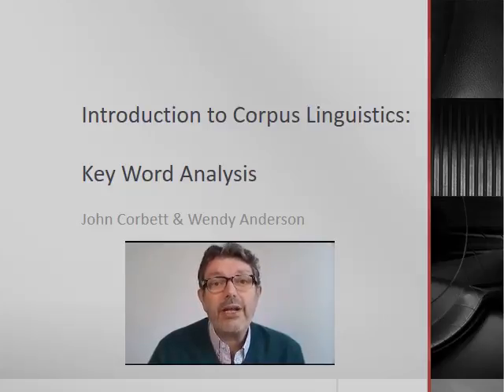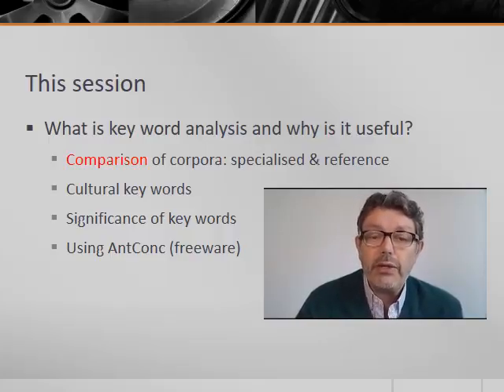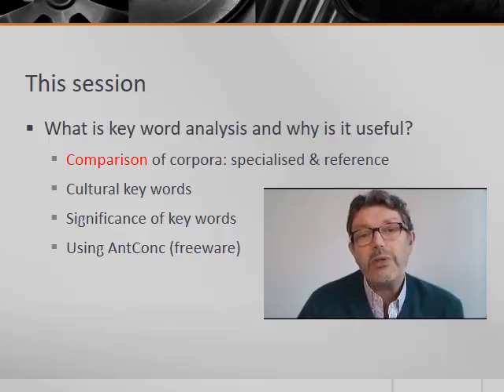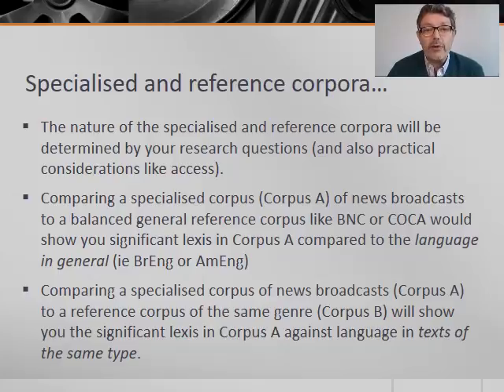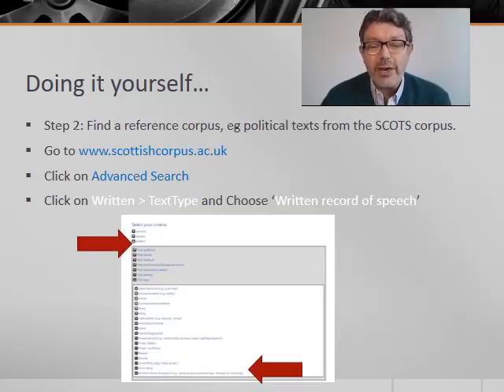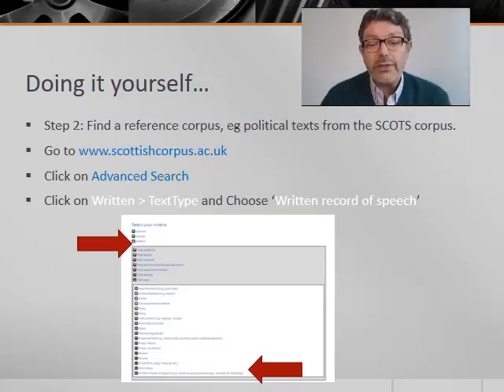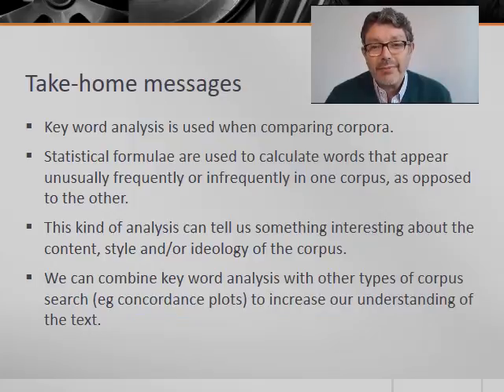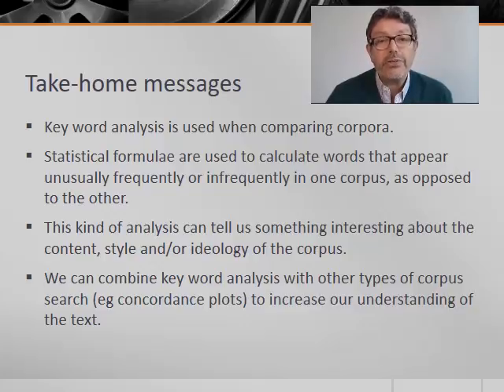07 Key Word Analysis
Exploring English with Online Corpora - Lecture 7